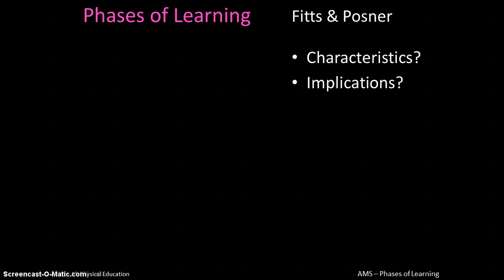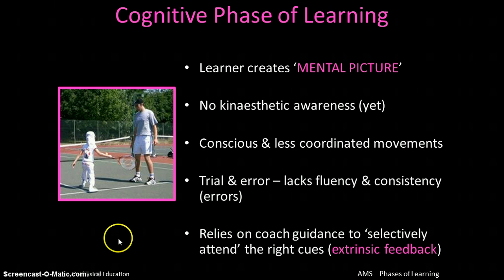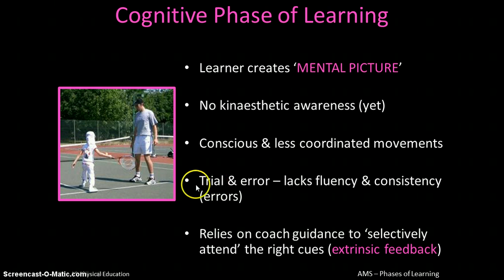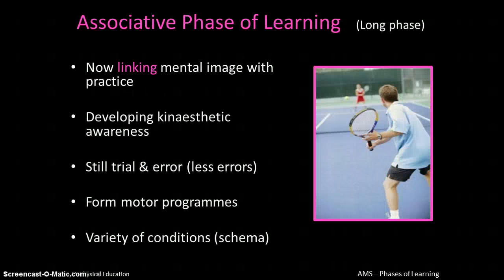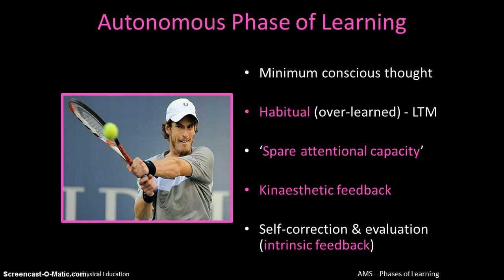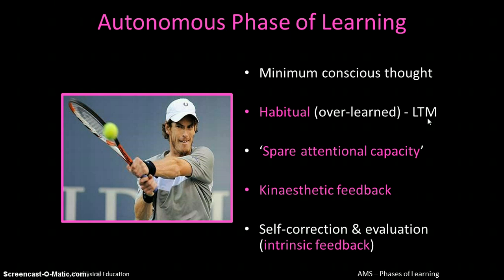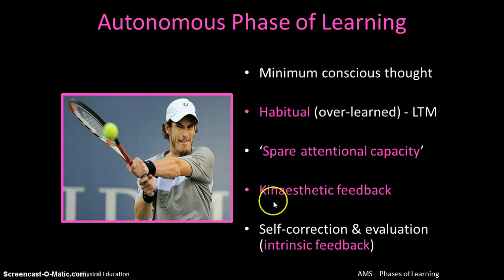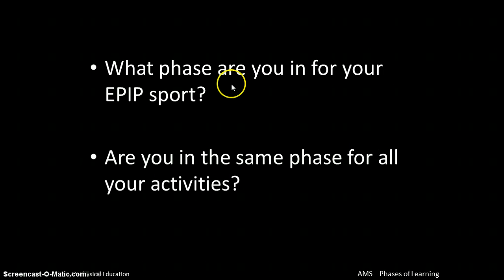AS PE - AMS 4 - Phases of Learning